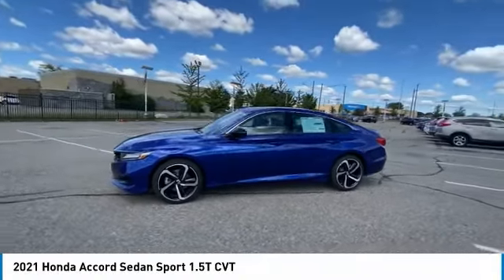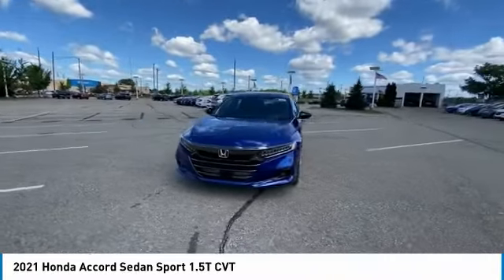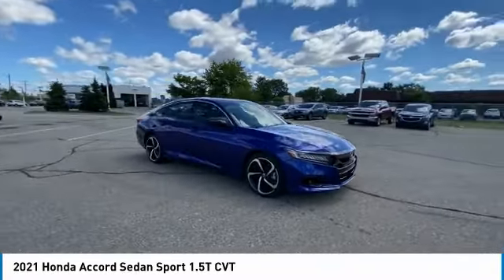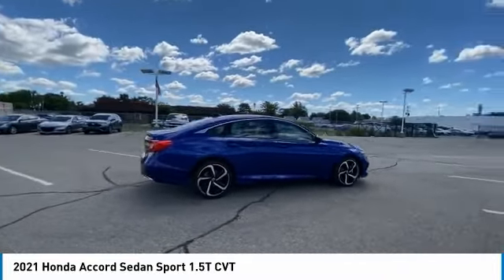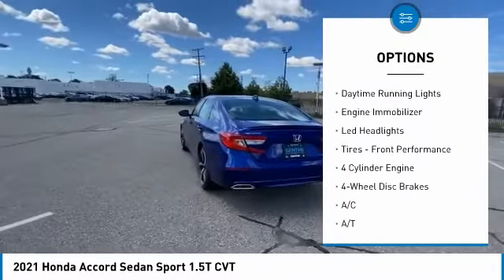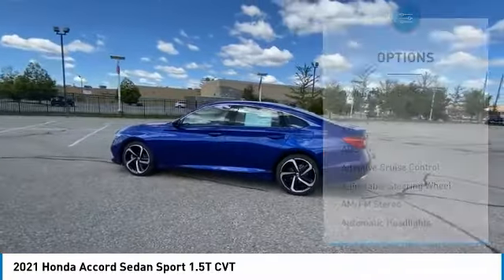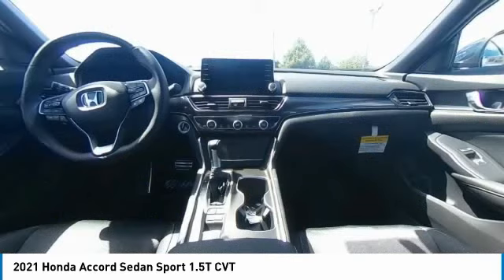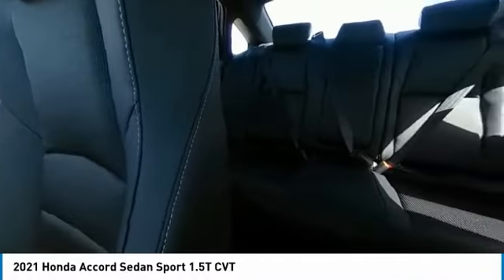2021 Honda Accord Sedan 21C0232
2021 Honda Accord Sedan Sport 1.5T CVT

Genthe Honda
15100 Eureka Road

2021 Honda Accord Sport Crystal Black Pearl 4D Sedan 1.5T I4 DOHC 16V Turbocharged VTEC FWD CVT 29/35 City/Highway MPG&lt;br&gt;&lt;br&gt;&lt;br&gt;ABOUT US: The Genthe family&#39;s commitment is to make your purchase experience a great one. We believe in helping you find the best vehicle for your wants and needs and doing everything we can to provide the best possible value! Inventory changes constantly, so call one of our sales professionals today at or visit us to see the most current pricing and selection! Our sales staff is available Mon &amp; Thurs 8:30 am &#8211; 8:00 pm; Tues, Wed, and Fri 8:30 am &#8211; 6:00 pm, and Sat 8:30 am &#8211; 2:00 pm. We are located at 15100 Eureka Rd, Southgate, MI, just over 1 mile east of I-75 Exit 36, just a short drive from Detroit, Dearborn, Livonia, Wayne, Westland, Canton, Ypsilanti, Taylor, Flat Rock, Grosse Ile, Monroe, and Grosse Pointe. Come see us today!